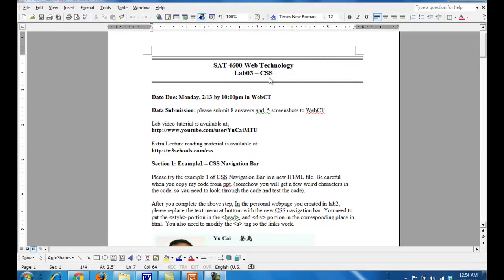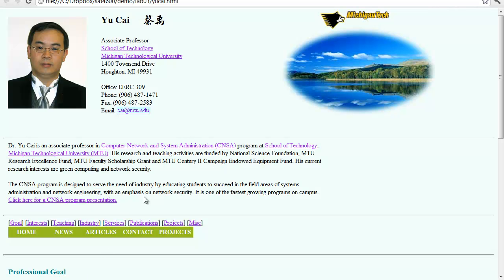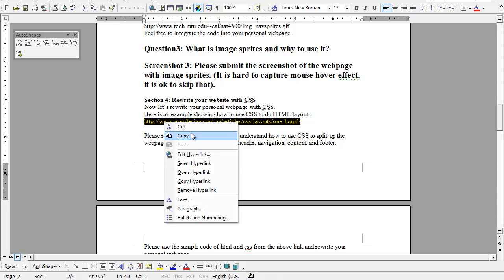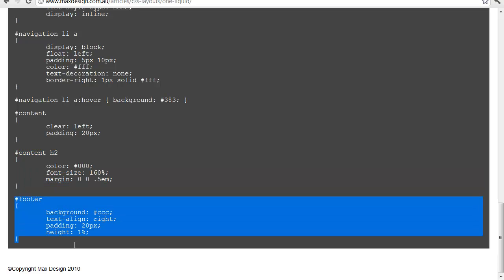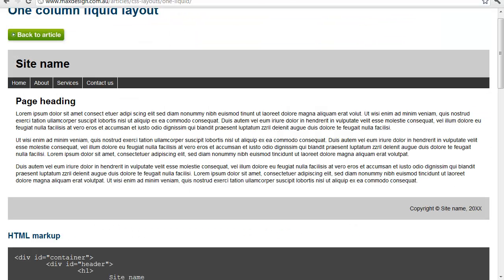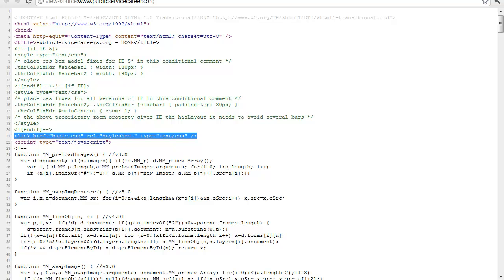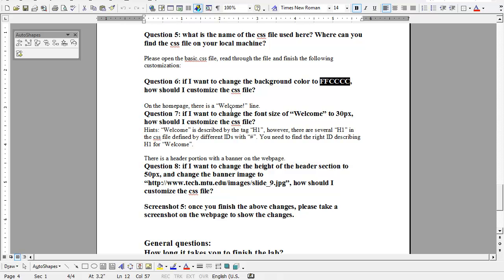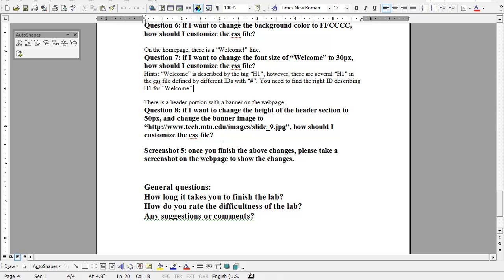Lab3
Lab3 - CSS
Due: 2/13/2012, 10pm